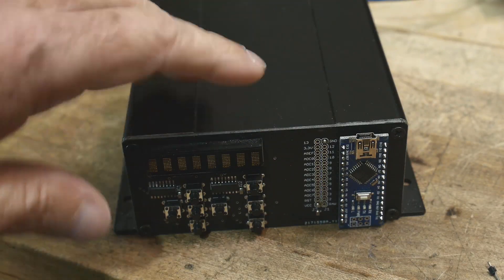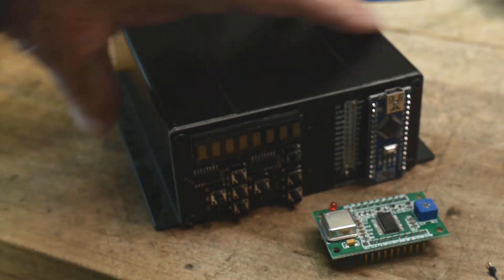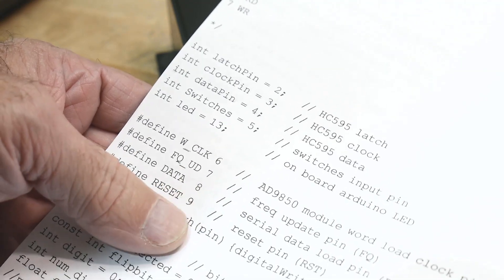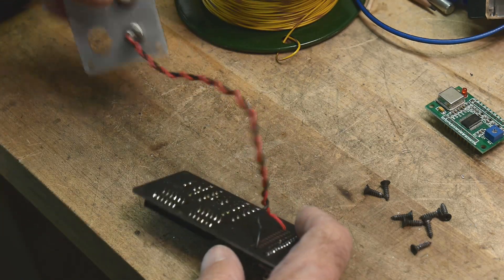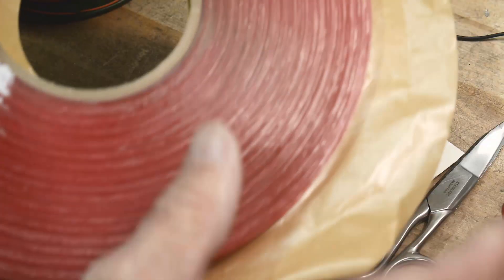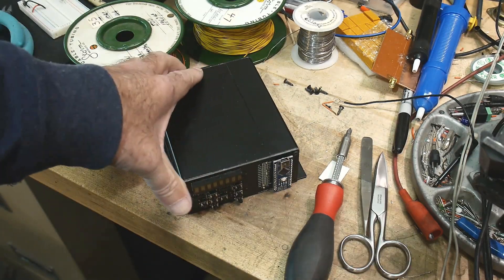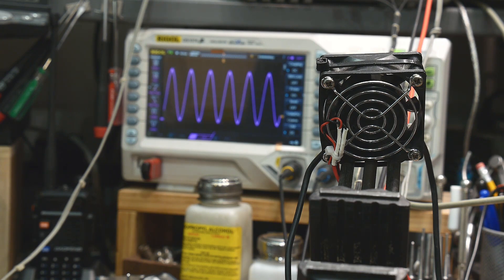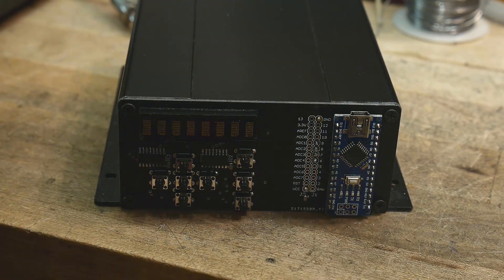#665 0 - 30MHz AD9850 DDS Arduino Sine Generator (part 1)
Episode 665
A nice DDS (direct digital synthesis) AD9850 Arduino based generator project.  I use an old project for the box and front panel and add the DDS and firmware.